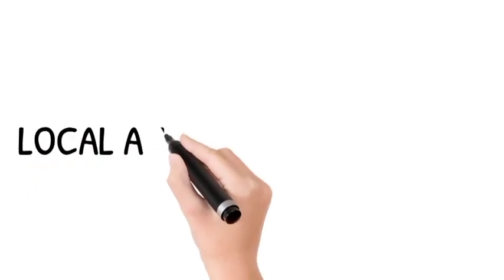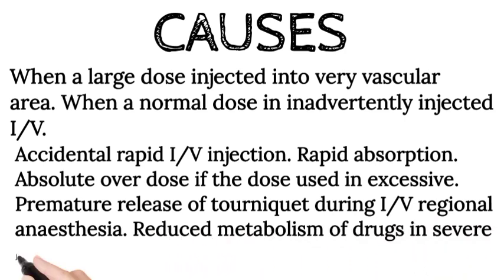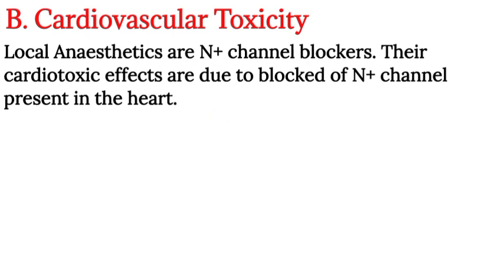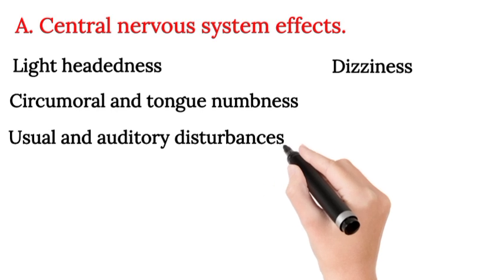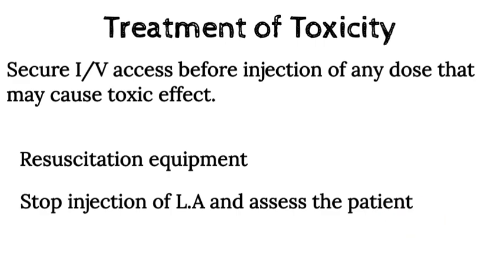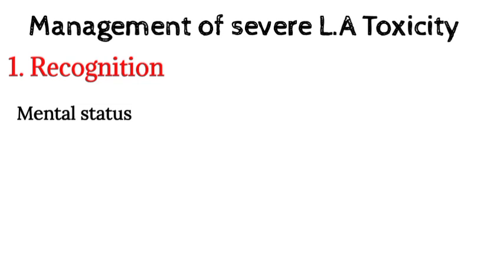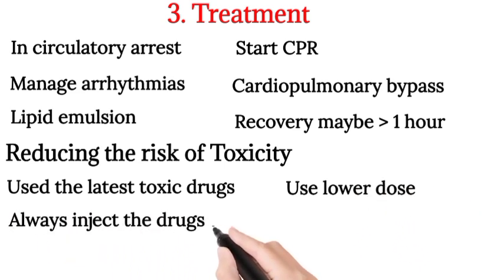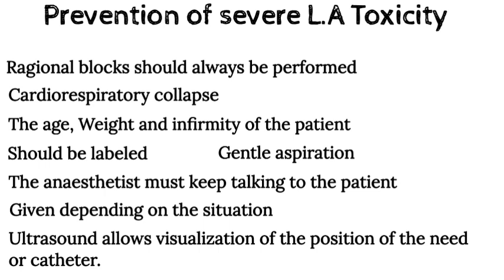Local Anaesthetics toxicity | Causes | Mechanism of L.A Toxicity | Treatment of L.A toxicity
Short presentation on, Local Anaesthetics toxicity
Causes .
Treatment of local Anaesthetics toxicity.
Mechanism of L.A toxicity.
Clinical features.
Management of severe L.A toxicity.
Reducing the risk of L.A toxicity.
Prevention of local Anaesthetics toxicity.